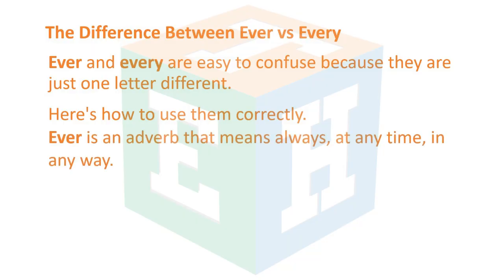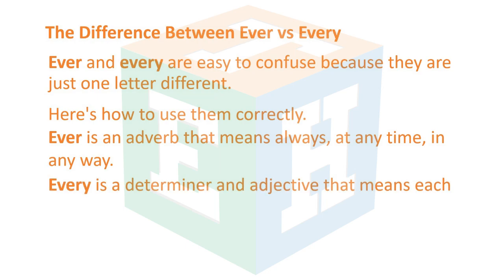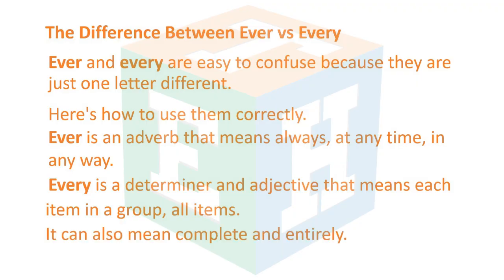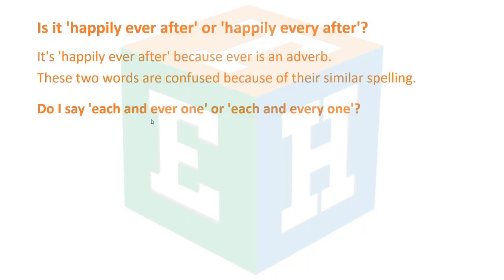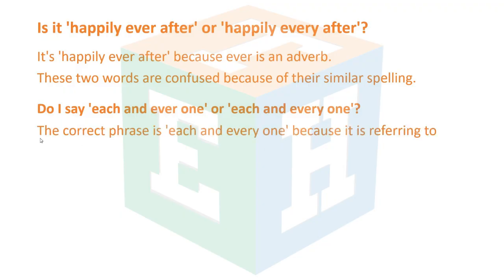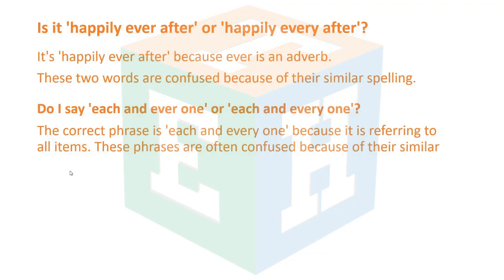Ever vs Every — What's the Difference? | Easy Grammar Guide for ESL Learners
Confused about “ever” and “every”? 🤔 You’re not alone!

In this easy-to-follow grammar guide, we break down the difference between these two commonly mixed-up words.

Inside this video:
• Clear definitions of "ever" and "every"
• Examples to show how each word works in real sentences